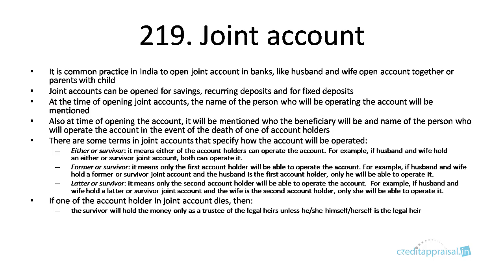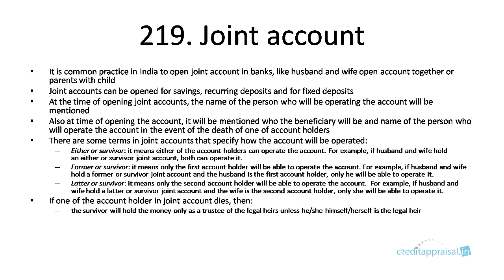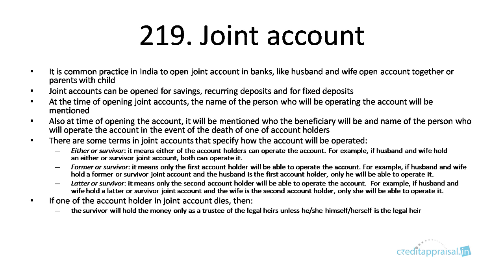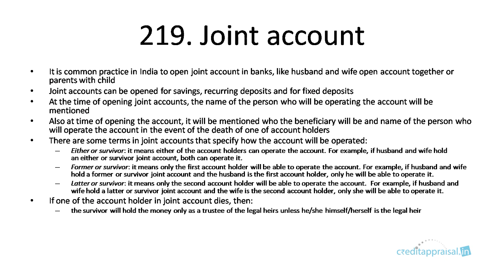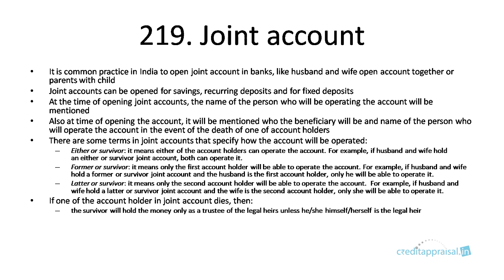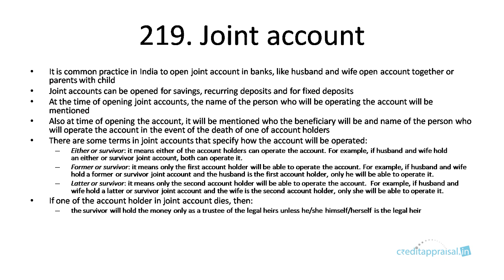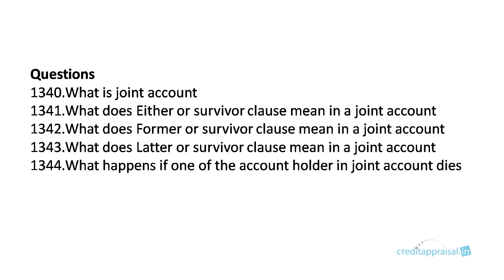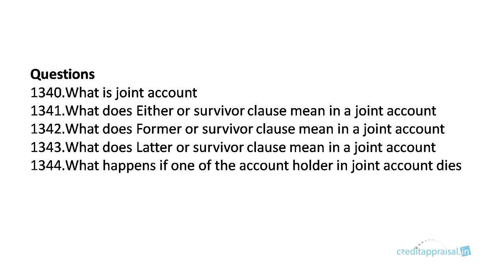219. Joint account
This video explains joint account